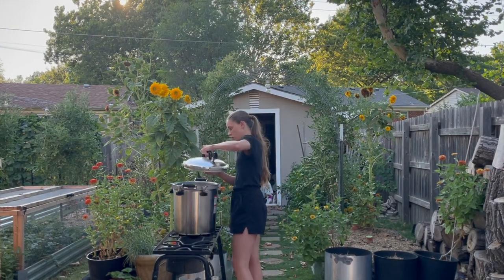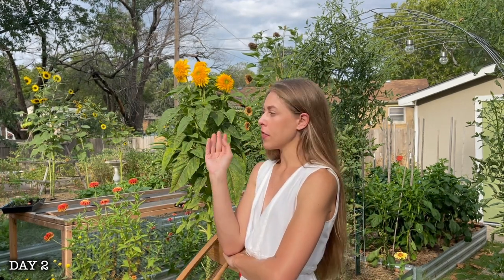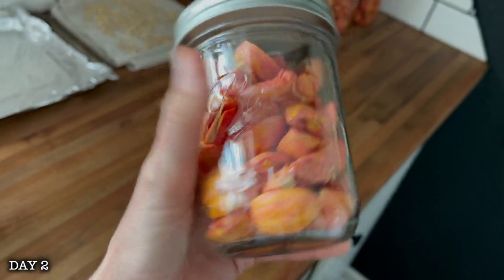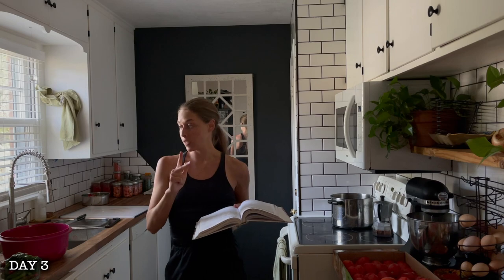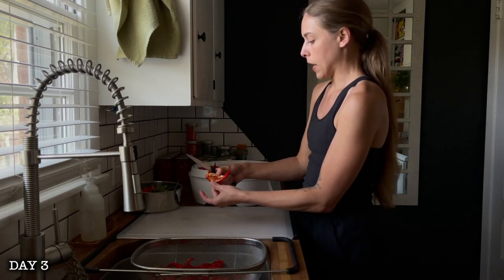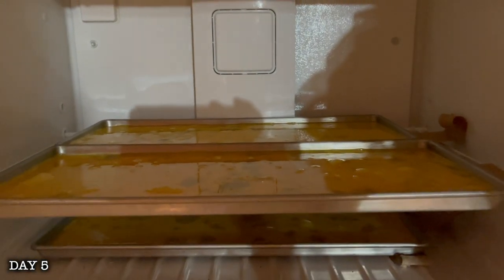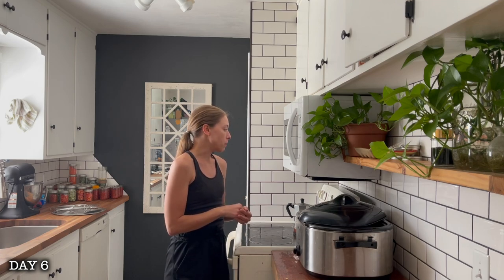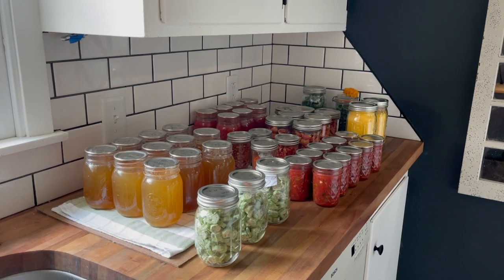Preserving Food Everyday For A Week! Canning, Freeze Drying, Freezing, & Dehydrating Harvests!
Hey guys! Welcome back to another video! Today I wanted to share my week of preserving all different kinds of food! Mostly grown in my backyard but I also had some help from a friend who has a farm. I snagged some extra eggs from her I was able to freeze dry, and some chicken I used for some broth making! I wanted to challenge myself to preserve something everyday (to some degree) for a week. Ive never attempted to put something back every single day. Typically if I preserve its a few days in the week and that's starts to wear me out. As my garden continues to grow ( and as im able to get more land 🤞🏻) Ill be preserving even more food this time of year so its time to start practicing what that will feel like! Hope you enjoy today's video!

PRESERVING FAVORITES